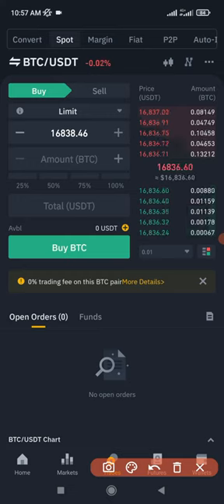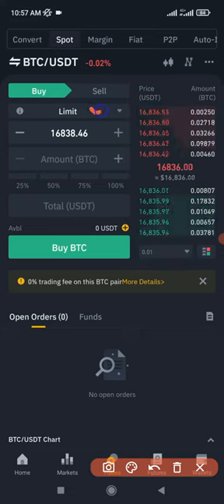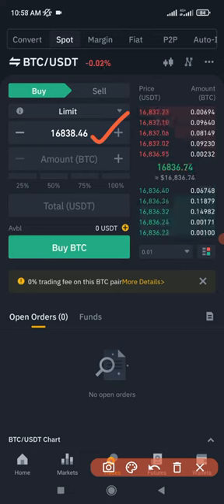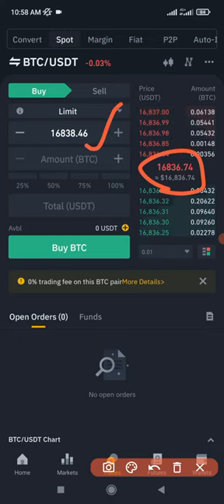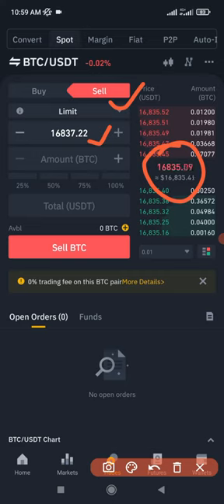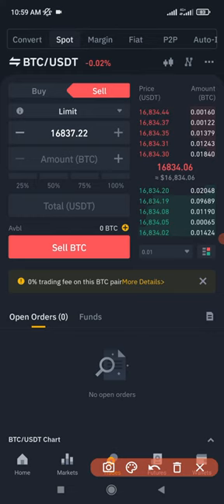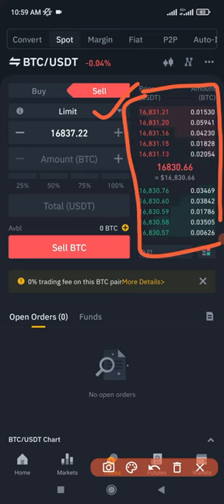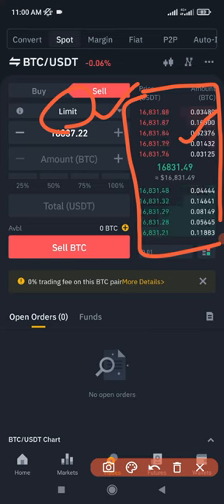LIMIT ORDER ON BINANCE EXPLAINED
Binance limit order, market order, OCO, stop limit and trailing stop order explained. Learn the difference to help you stay profitable always

USEFUL LINKS👇👇
BITGET VIDEO TUTORIALS

1. BINANCE➤➤ Referal Code 20539573

✅✅BITCOIN👉 1KuFN1644uXvHECLR7UV3X2RgYfrR8woR1

✅✅Ethereum👉 0x139c05ba1bD30D79e964f9F160f681b79C1bD0f1